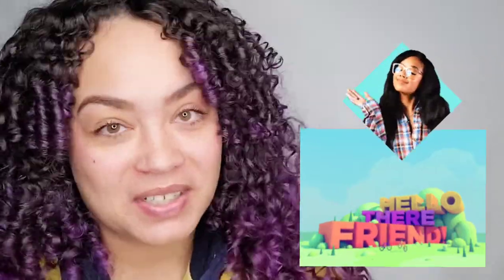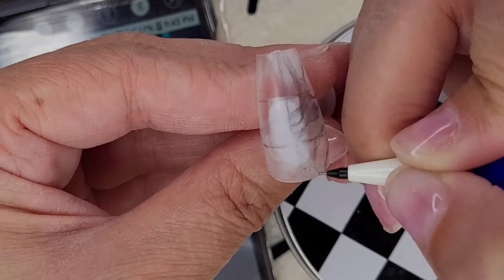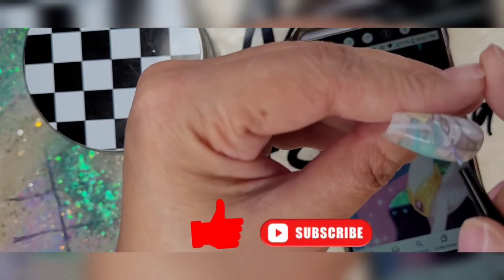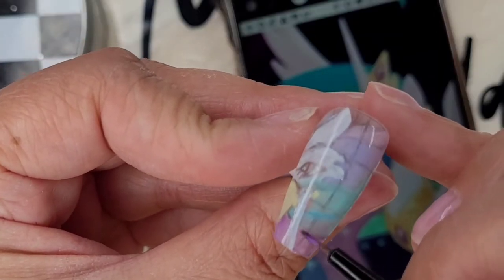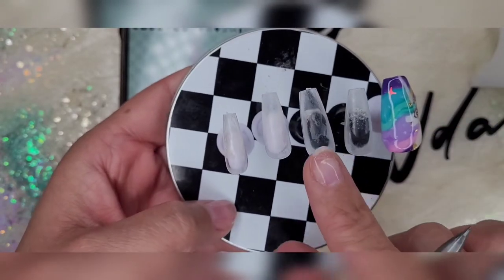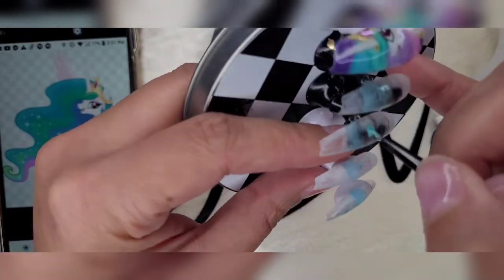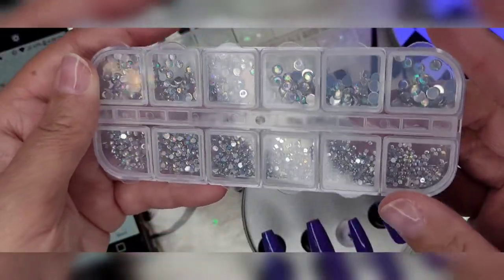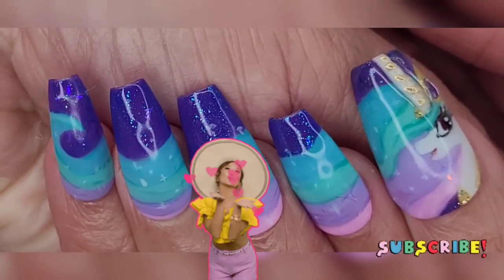Hand Painted My Little Pony Nail Tutorial diynails nailart pressons pressonnails #2022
💕 We're hand painting some My Little Pony nail art! This is such a fun and colorful set, my favorite so far! I am so excited about these and hope you love them too!! Llinks are below if you're interested in any of the products.

Thanks for stopping by My aJENda!!

💜 Chrome Powder
Chrome Powder*** (Couldn't find mine but this is great!)

🖤Mermaid Mantra Gel Polish

💚3D Sculpting Clay
Ownest 12 Colors Sculpture...

Musician: @iksonmusic